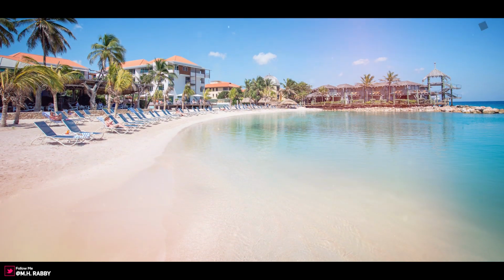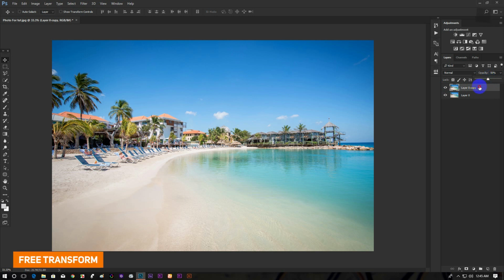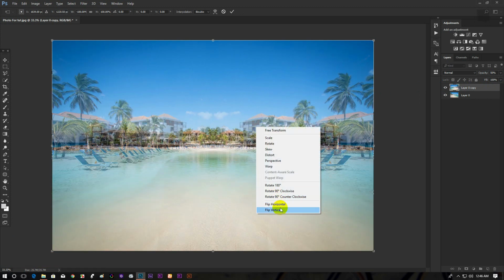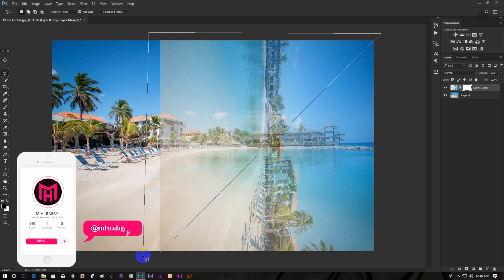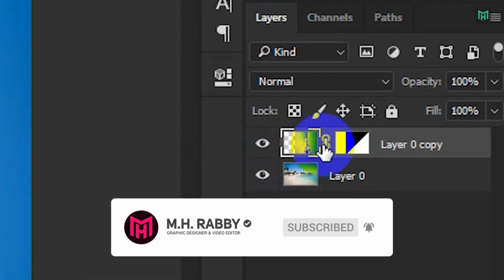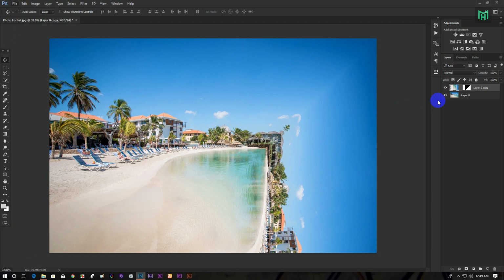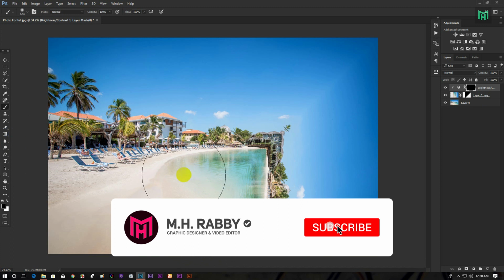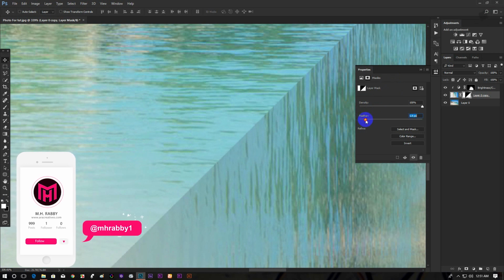How To Create Parallax Flat Earth Effect In Adobe Photoshop Cc (tutorial)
Welcome Back To Another Brand New Video By M.H. RABBY

In This Video I'm Going TO Show You How To Create Parallax Flat Earth Effect In Adobe Photoshop Cc 2018 And Other Adobe Photoshop Cc Versions.

So Guys We Have A Great Tutorial For Today So Lets Get Started And Have Some Fun.